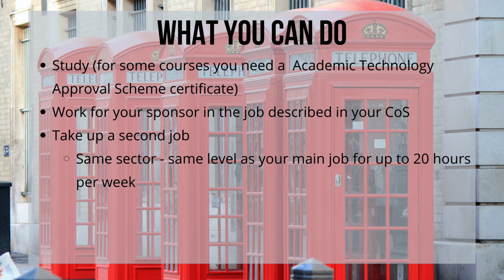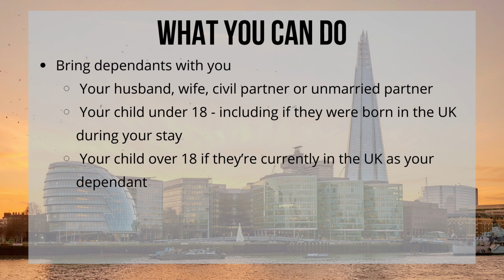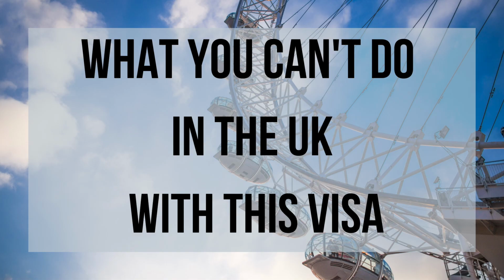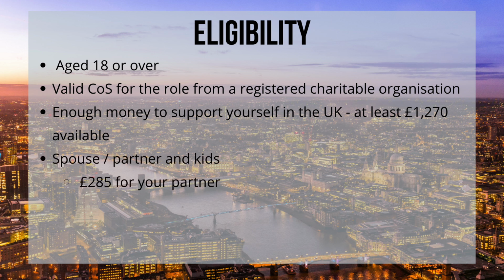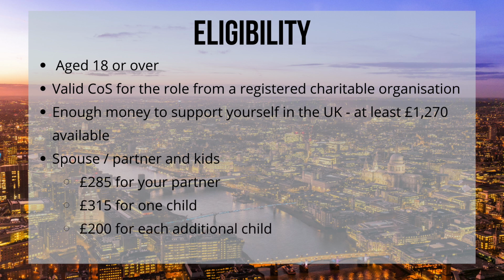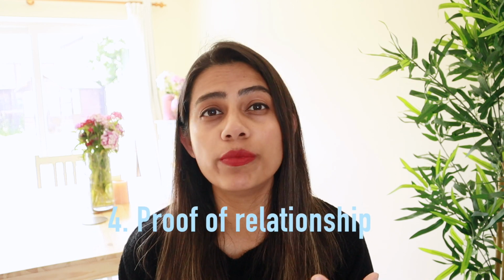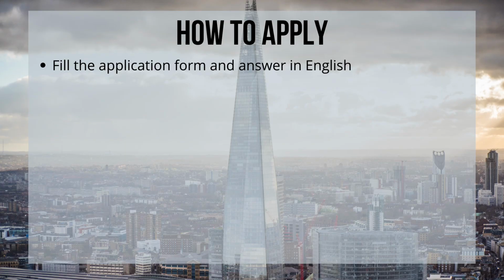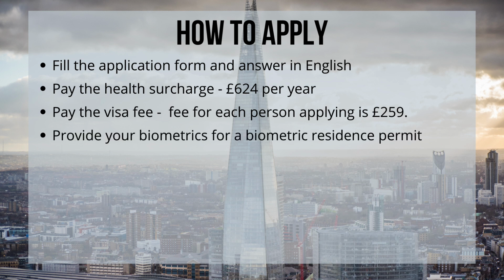HURRY! MOVE to the UK EASILY with Charity Worker Visa 🇬🇧 | APPLY NOW!!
If you want to move to the UK quickly, the charity worker visa is a great option. The charity worker visa helps you and your dependants move to the UK easily to do voluntary jobs in UK. The best part, there is a company looking to hire and sponsor a job in the UK immediately under the Charity Worker Visa! They'll provide FREE accommodation and you don't need any qualification or require you to pass the English test.

In today’s video, I’ll be talking about the Charity Worker Visa, the eligibility for the Charity Worker Visa, how to apply for the Charity Worker Visa and how you can get a job in the UK to help you apply for the Charity Worker Visa.

HURRY! MOVE to the UK QUICKLY with Charity Worker Visa 🇬🇧 | APPLY NOW!!

I moved from India to the UK 9 months ago with my family and dogs and it’s been challenging to say the least. Since we moved to England, we’ve had our fair share of challenges. Some expected, some not.

I put out a new video every week on moving to the UK including UK work visas and UK student visas and life in the UK once you get here so if you plan on moving to the UK, this is the channel for  you!

If you have any questions on moving to the UK, please feel free to drop me a message in the comments section or hit me up on Instagram

Buy Before you Leave:
International Travel adapter
Travel Luggage Bags
Travel Duffle bag
Travel Rucksack
Travel Neck Pillow
Passport holder
Luggage organizer
Toiletry bag
Leather travel pouch
Electronics Accessories Organizer Bag